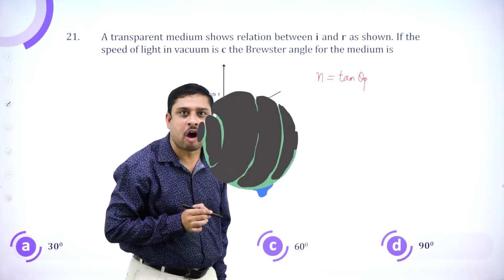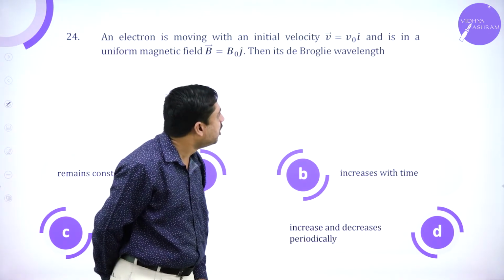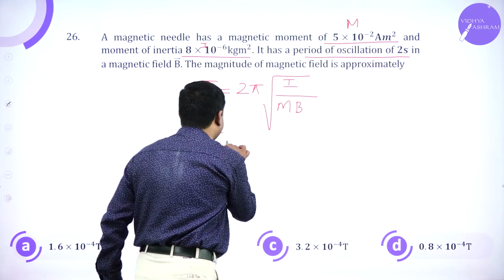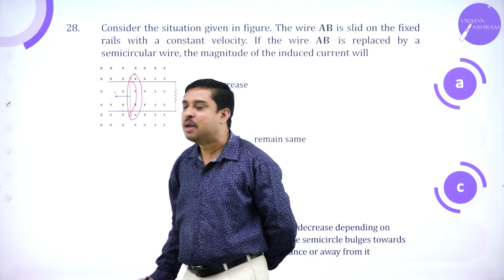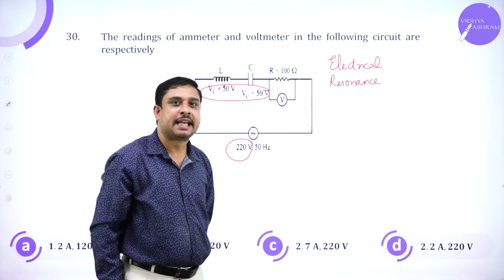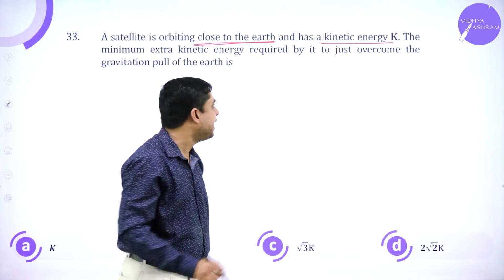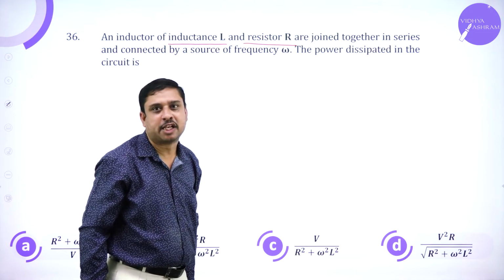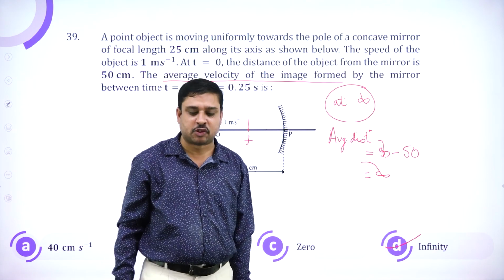KCET 2019 | PHYSICS | ONLINE PAPER DISCUSSION | PART 2/3 | by SD Sir